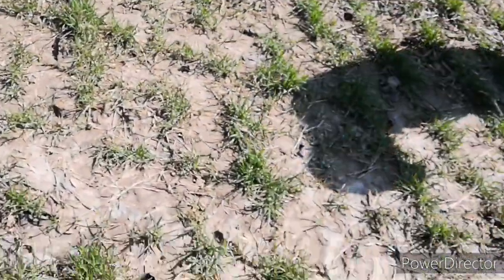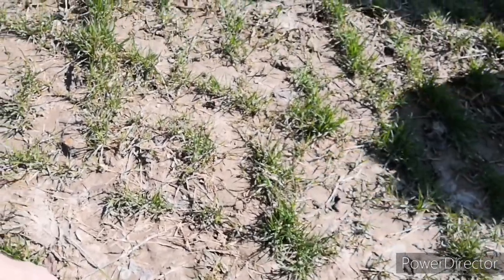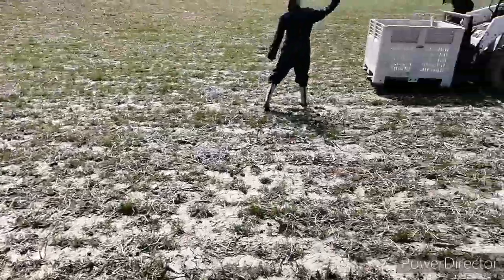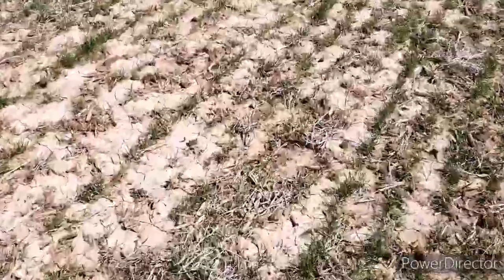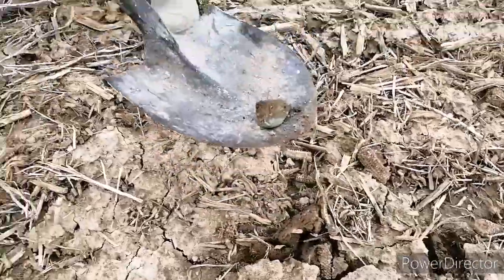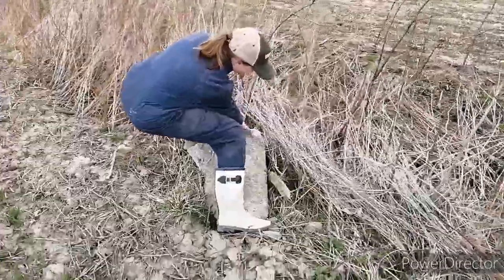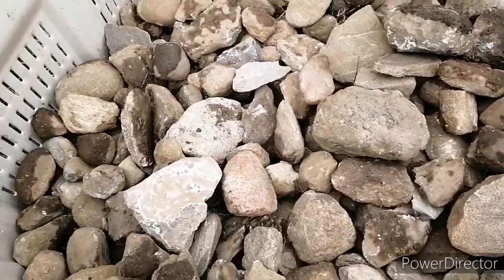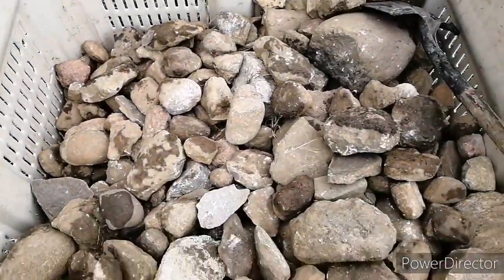Mr. Lunn FarmSchool #19. Pickin' Rocks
Mr. Lunn's favourite farm job!